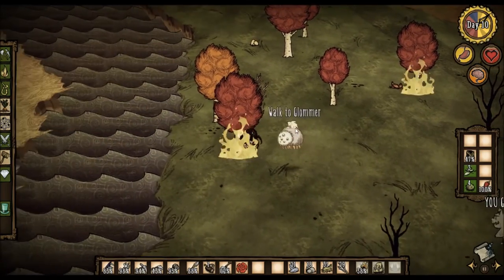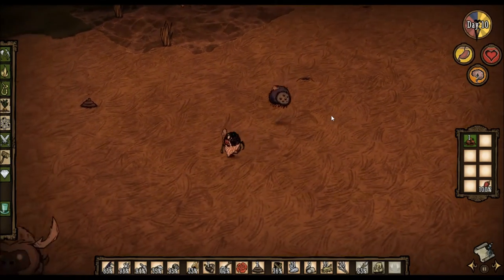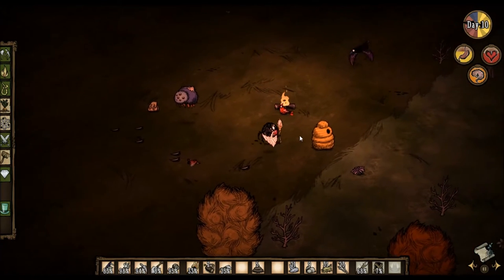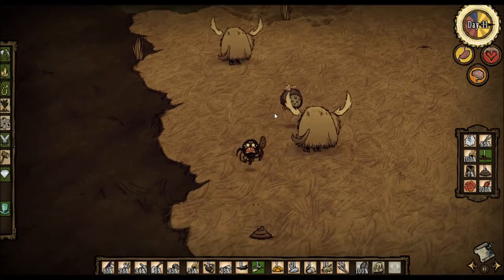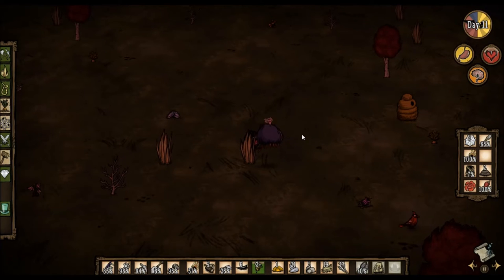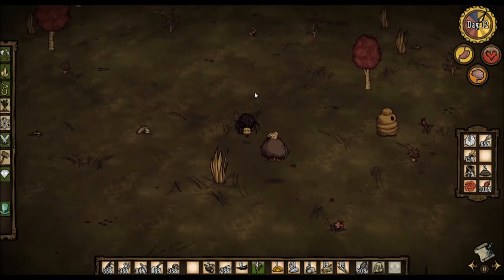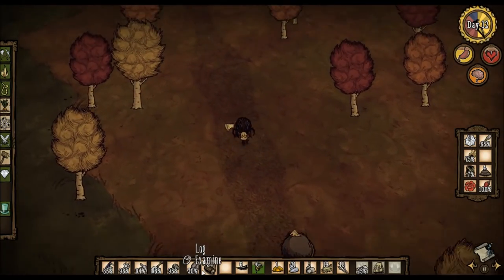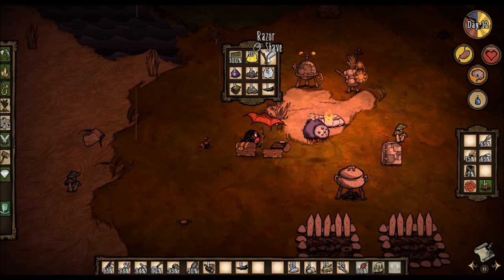Don't Starve ROG Webber - Part 4 Bee fishing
Day 9 - 12 In this episode I decide that we need a bee box so that we can start making some honey ham but this requires us to head into the bees and to go bee fishing which means that there is quite a bit of waiting.